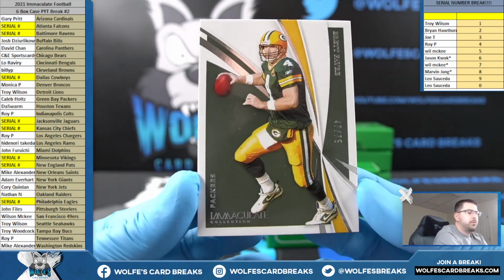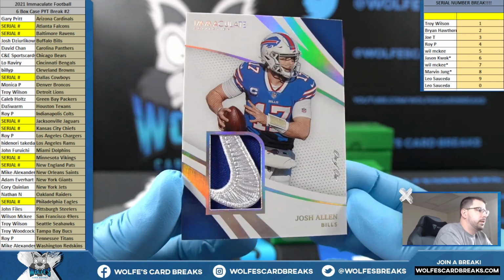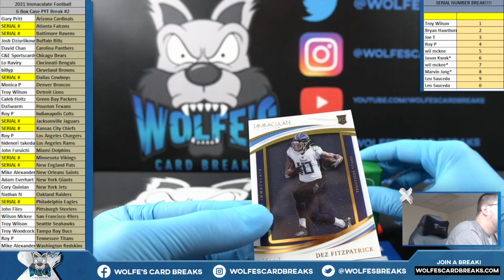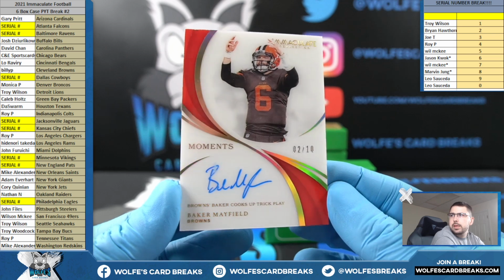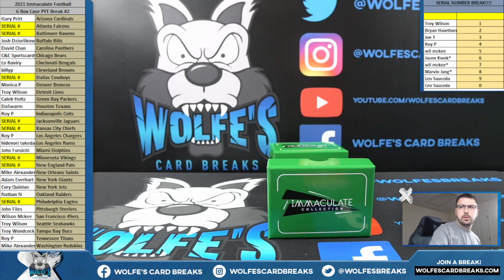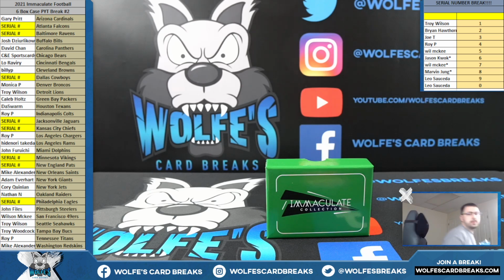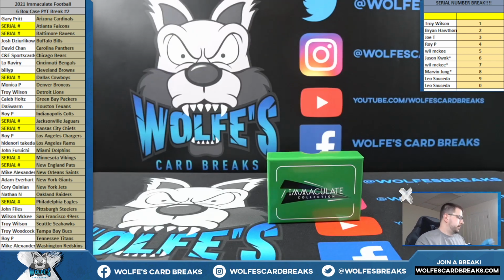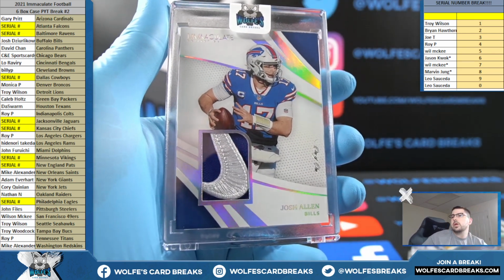2021 Immaculate Football 6 Box Case PYT Break #2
2021 Immaculate Football 6 Box Case PYT Break #2